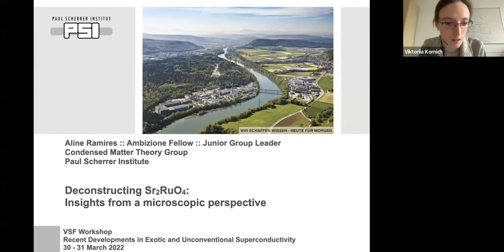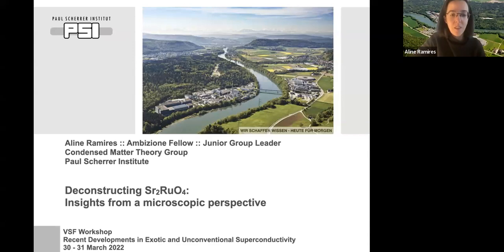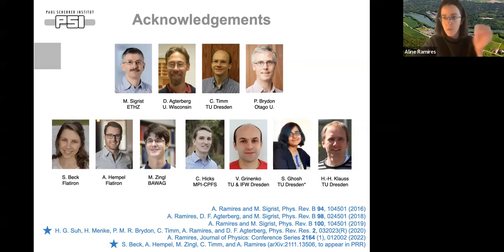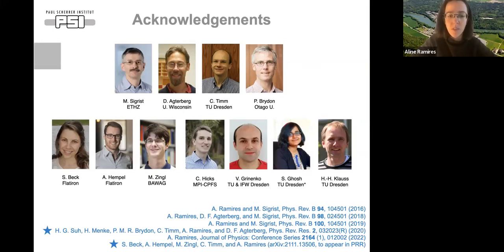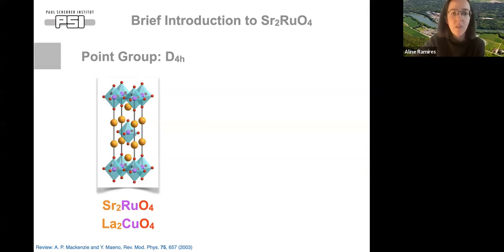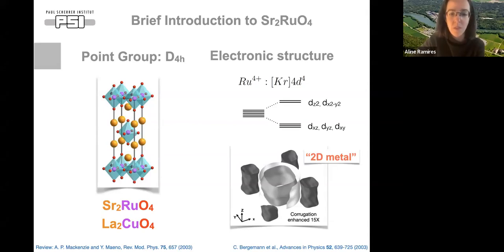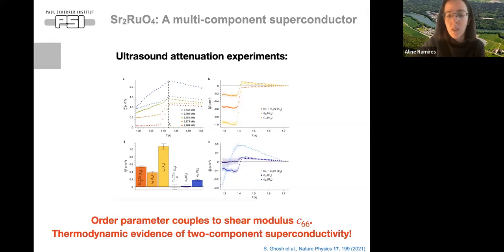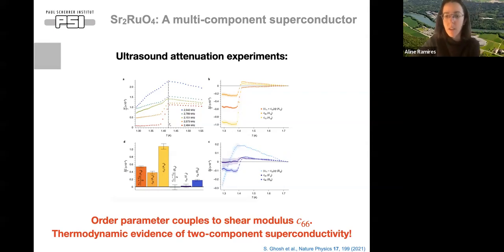“Deconstructing Sr₂RuO₄: Insights from a microscopic perspective“ by Aline Ramires